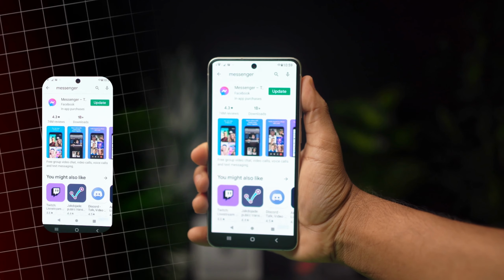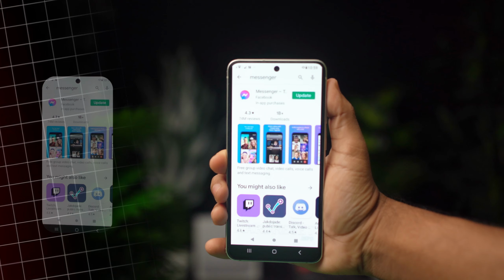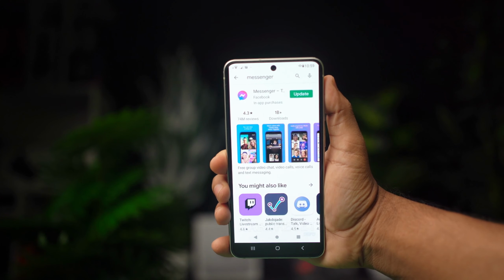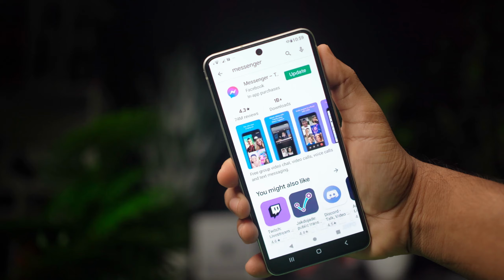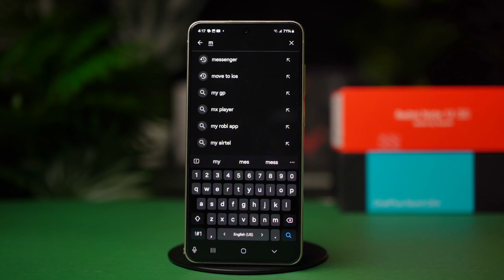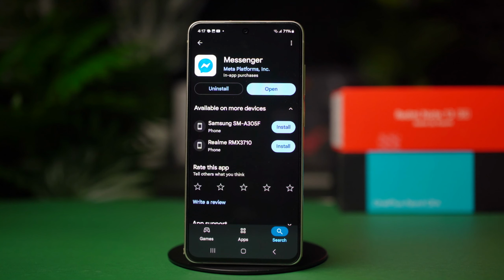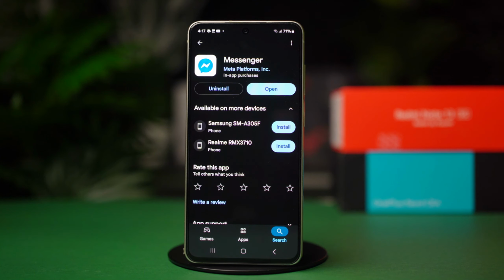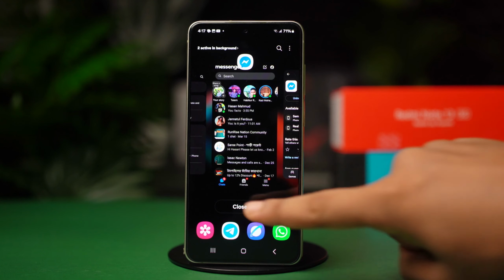How to Update Messenger on Android | Get the Latest Facebook Messenger Version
Want to make sure you're using the latest version of Facebook Messenger on your Android phone? In this video, I’ll show you how to update Messenger step by step using the Google Play Store. Keeping Messenger updated helps fix bugs, improve performance, and unlock new features like Word Effects, Themes, and Chat Reactions.

Watch this full video to easily update your Messenger app on Android.